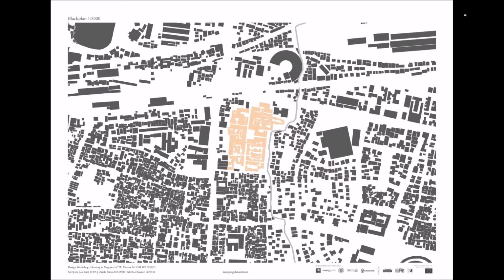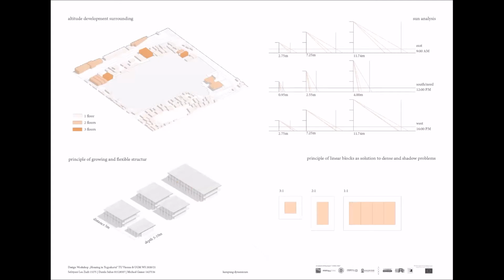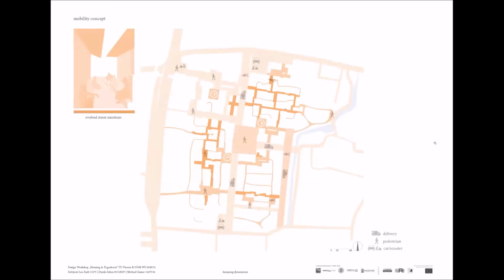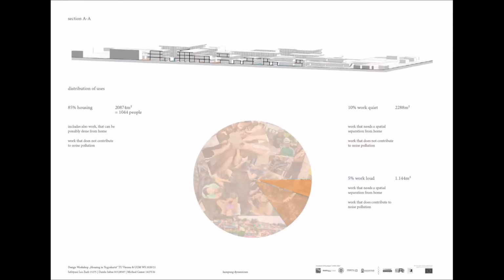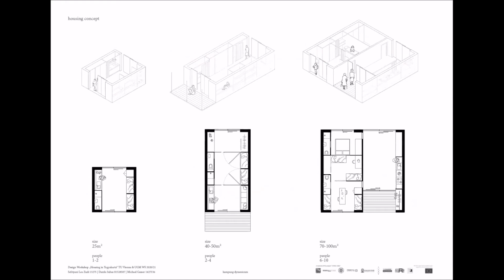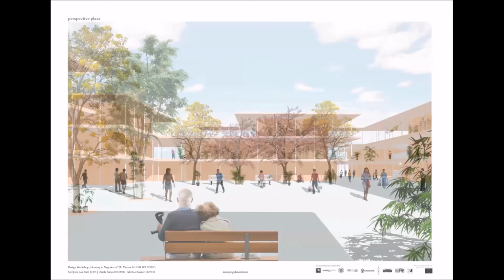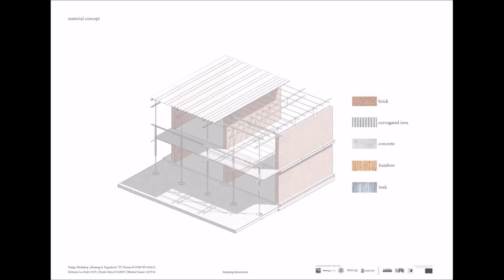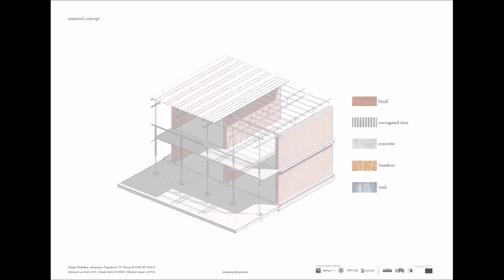Kampung Dynamicus (Zudi / Subas / Gasser)